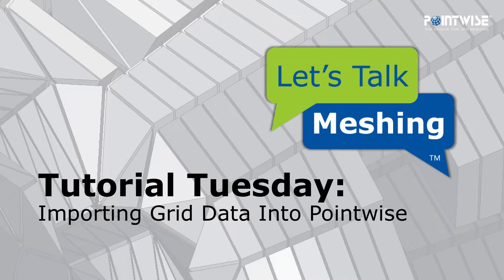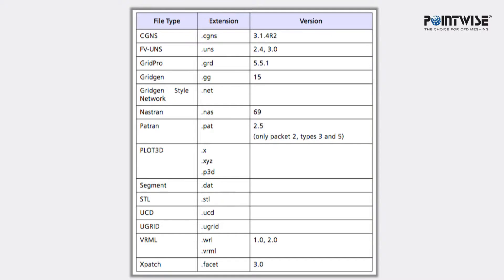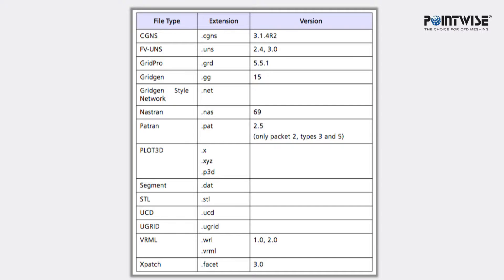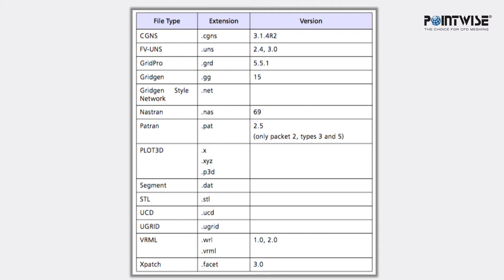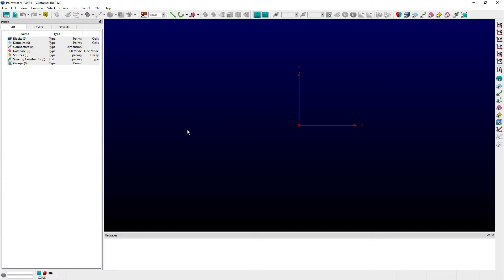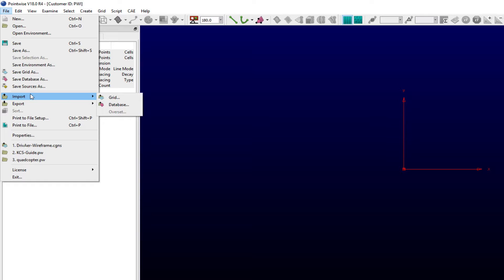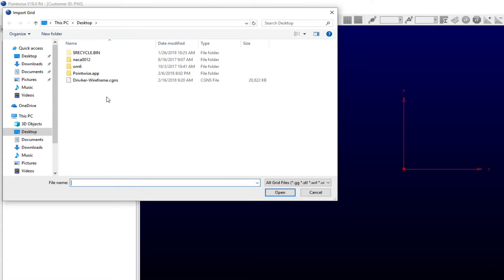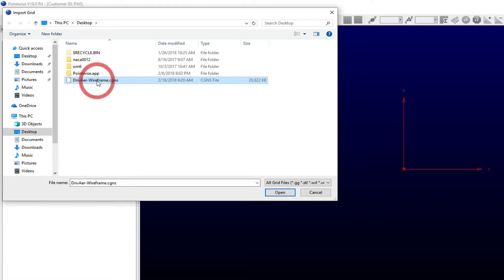Importing Grid Data Into Pointwise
In this video we show you how to import grid data into Pointwise.